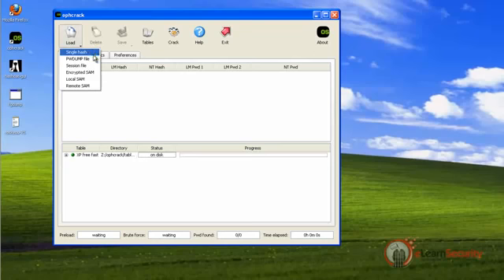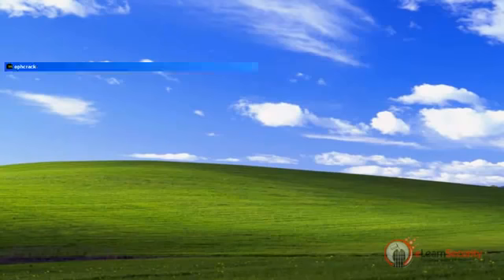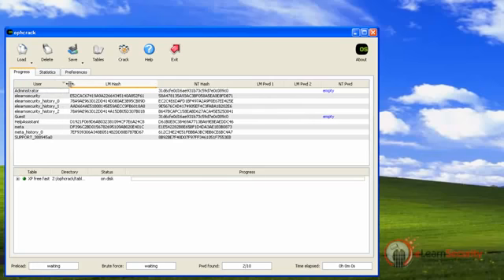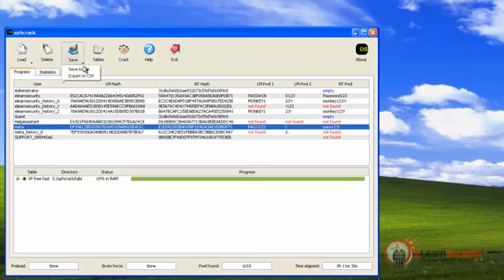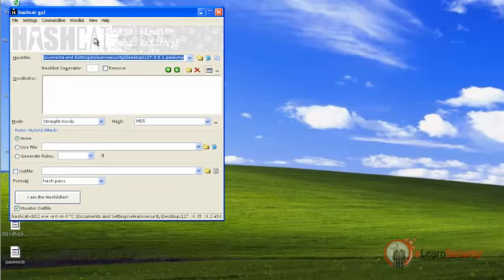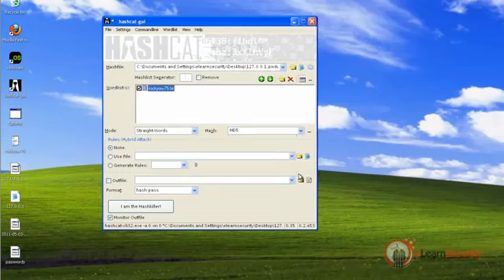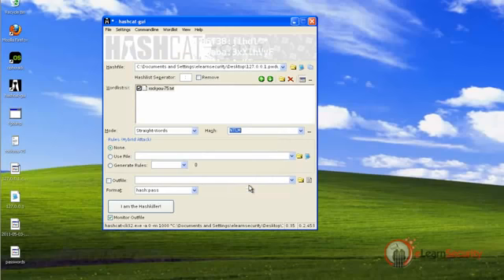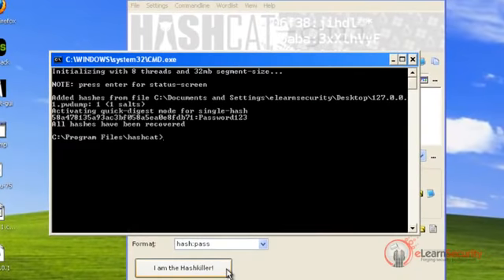Password Cracking [EN]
eLearnSecurity